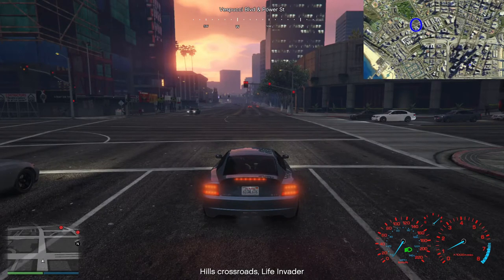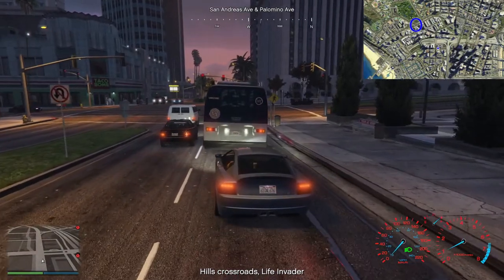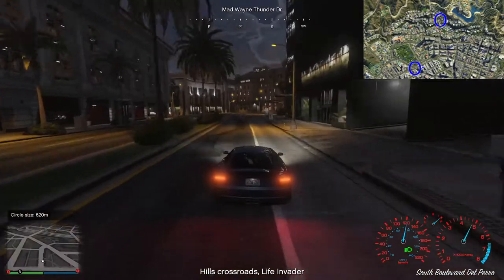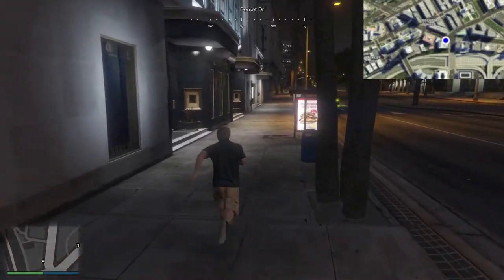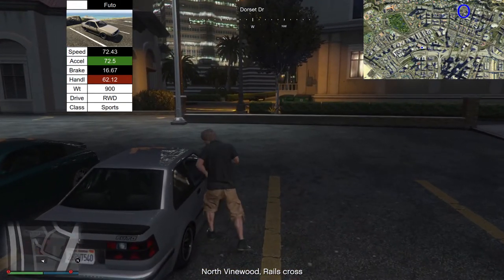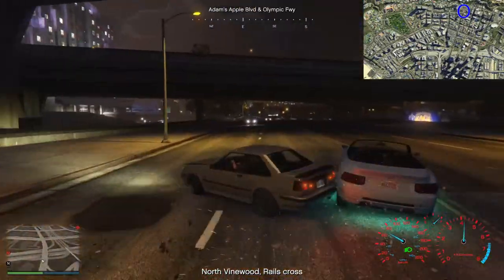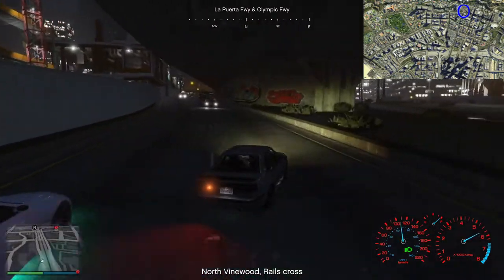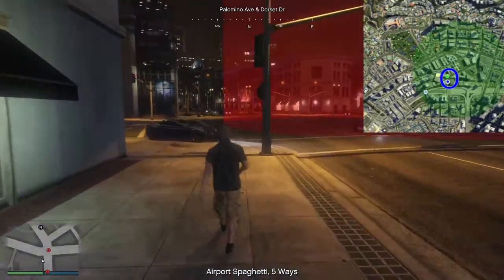Manhunt Checkpoint 2022 ep 5 - Spoilt for Choice - Laurence Plays GTA V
Today! Laurence goes for a walk, Tristan isn't in a Windsor and Marc has a secret car collection. It's Manhunt Checkpoint and I'm trying to flee the hunters and grab all the checkpoints. Let's see how it goes...

Today's hunter music is:
Prepare For An Epic Battle by WinnieTheMoog